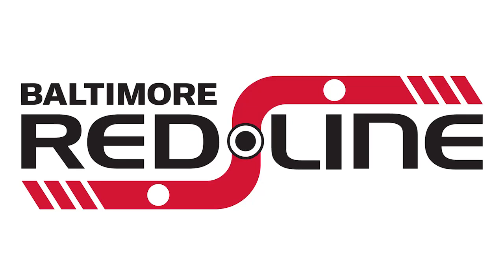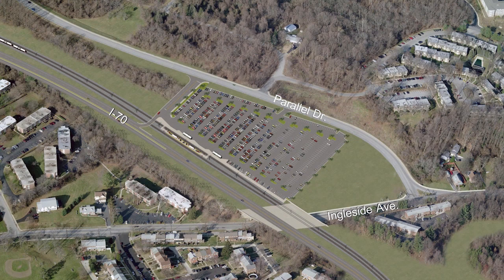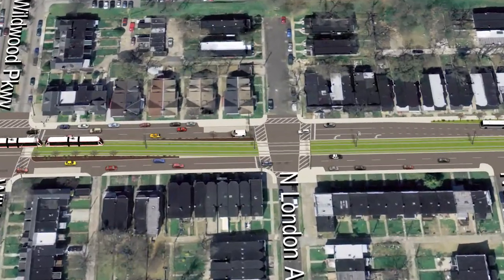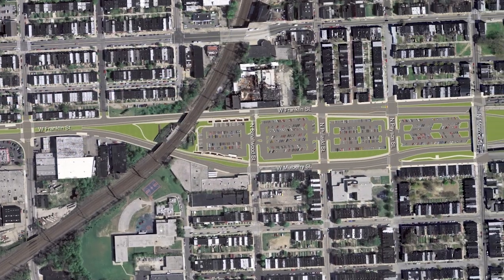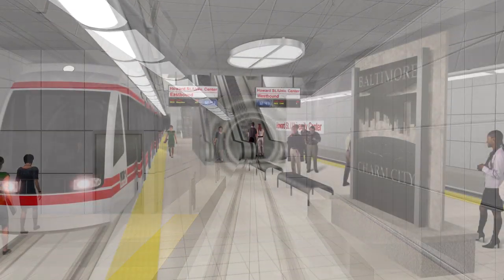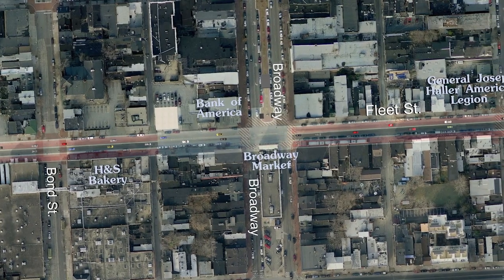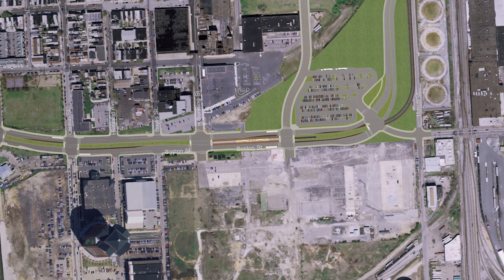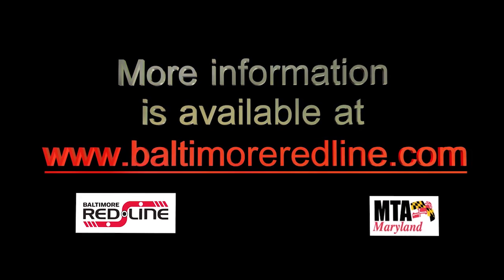Baltimore Red Line End-to-End Alignment Simulation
Take a virtual journey on the proposed Baltimore Red Line, a 14.1-mile light rail transit project for the Baltimore region.